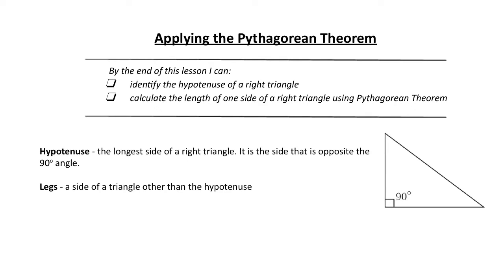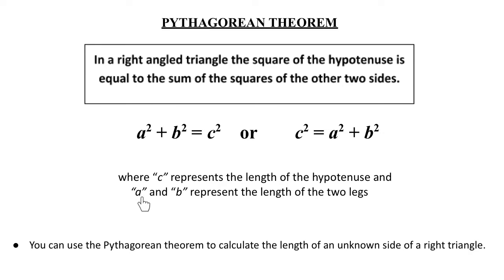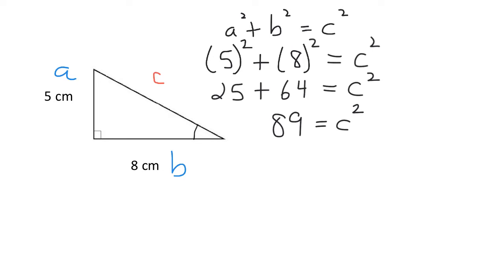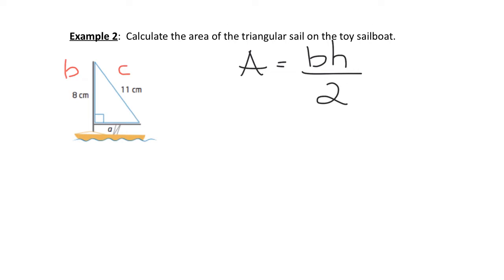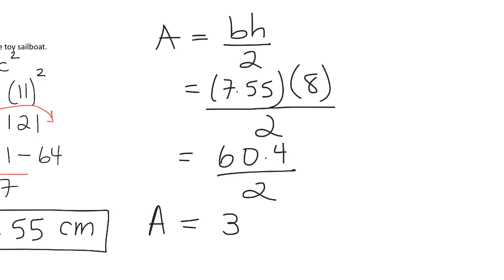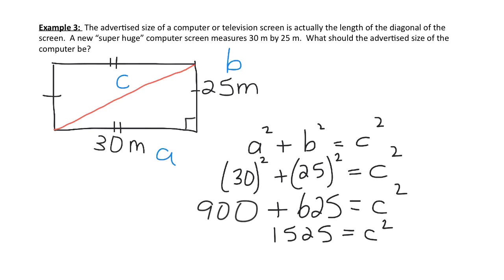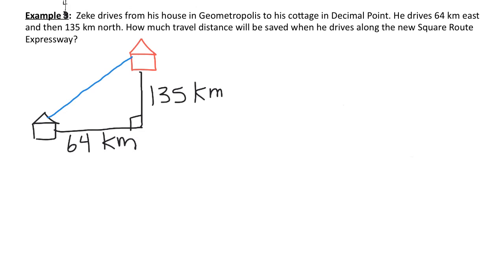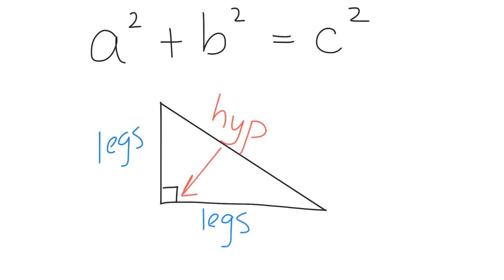Pythagorean Theorem (MPM1D)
In this lesson you will learn how to:
*label the hypotenuse on a right triangle
*use the Pythagorean theorem to solve for a missing side length on a right triangle